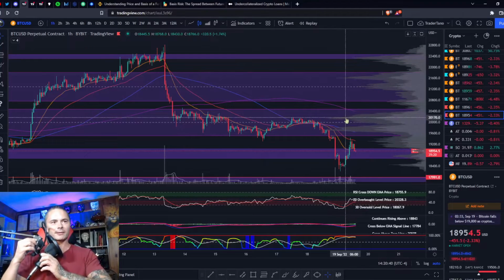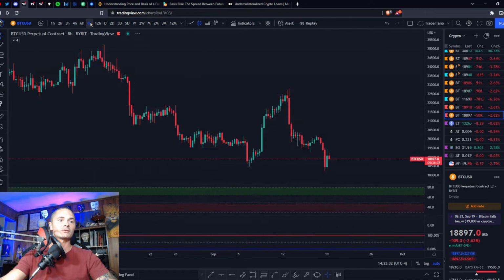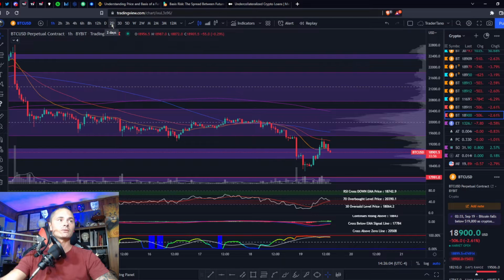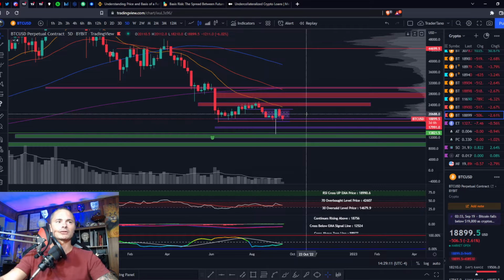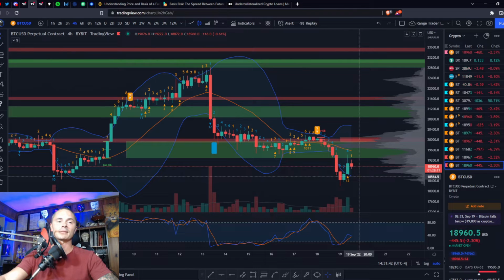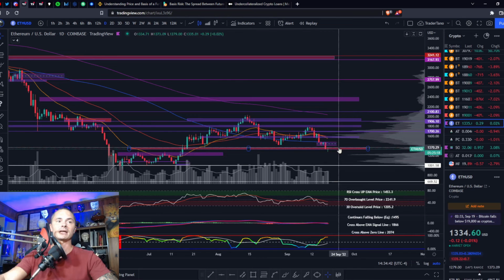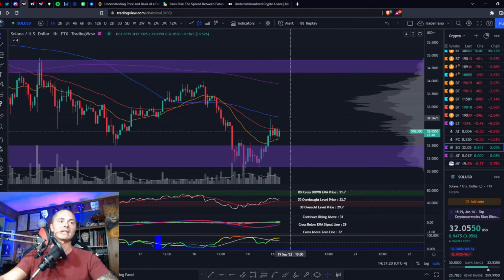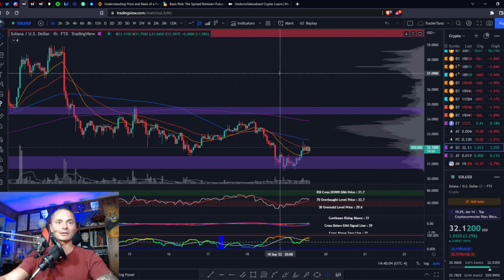THE ROAD TO 13K